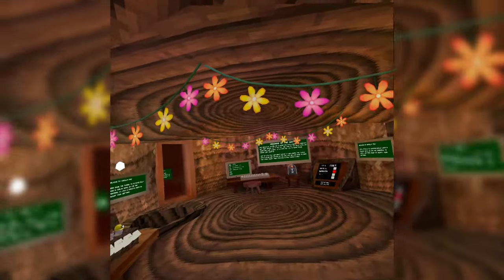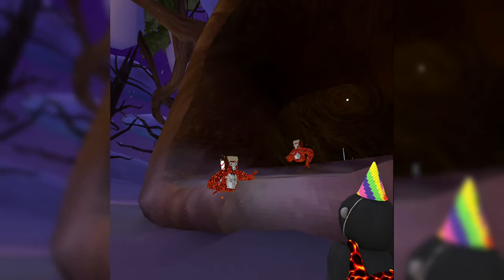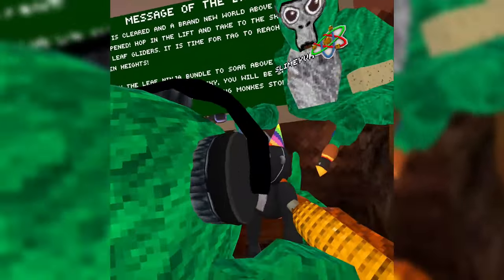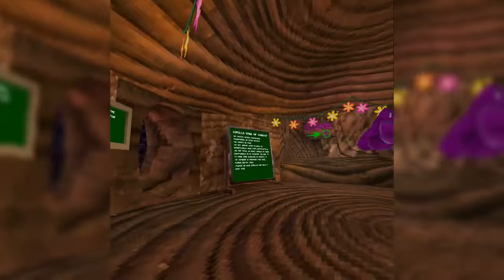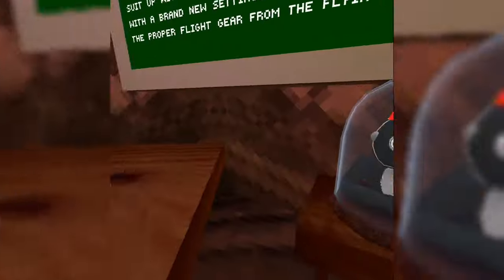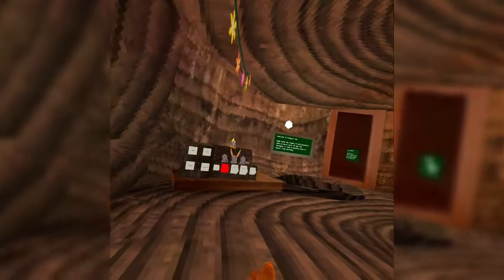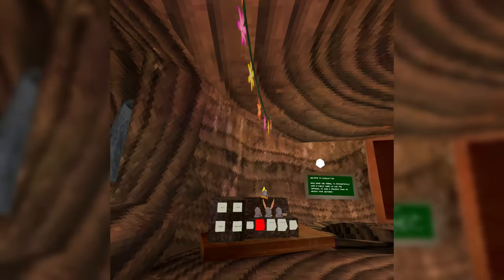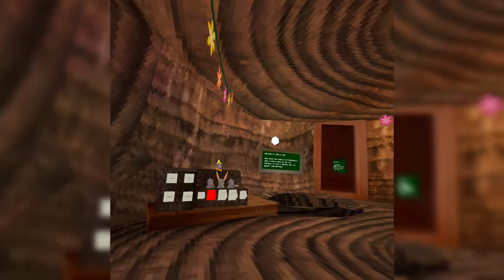The Gorilla Tag Plushie Cosmetic is OUT...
I dont got time for a description